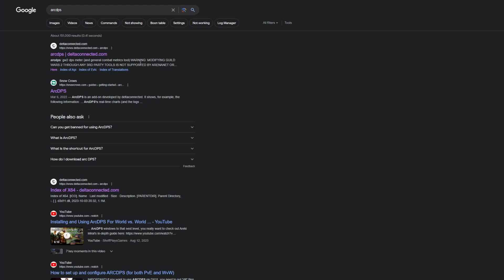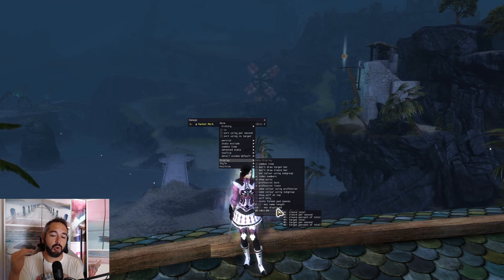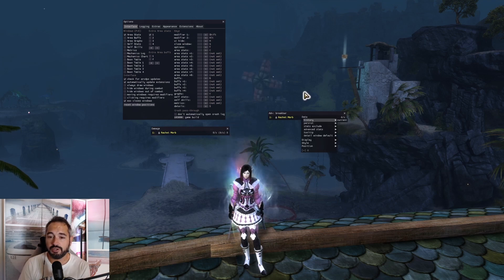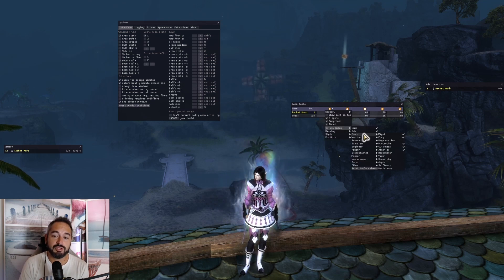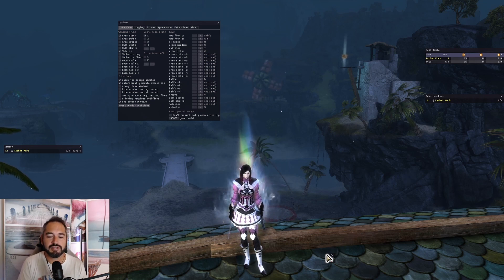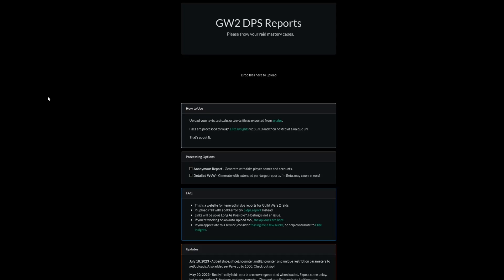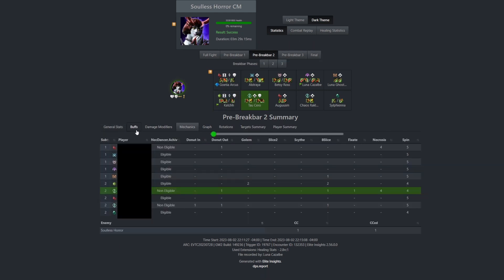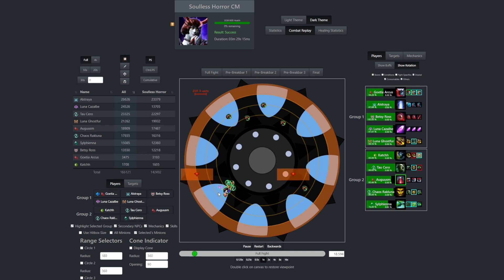the DPS and BOON meter for Guild Wars 2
This is the DPS meter, ARC DPS, its boon table and the mechanics log for Guild Wars 2.  How to generate and operate logs.